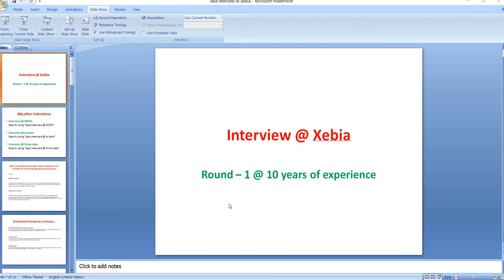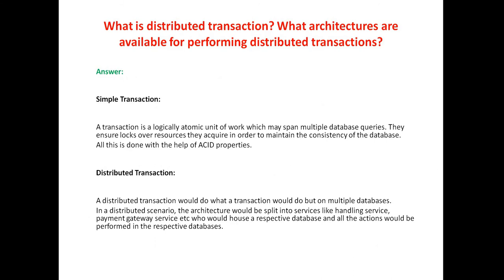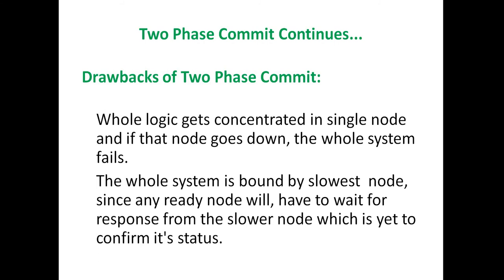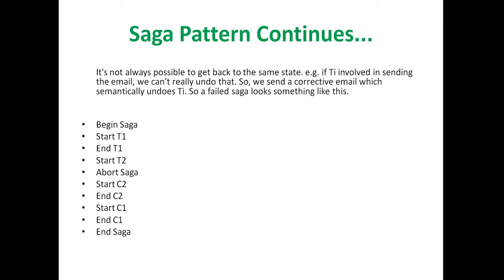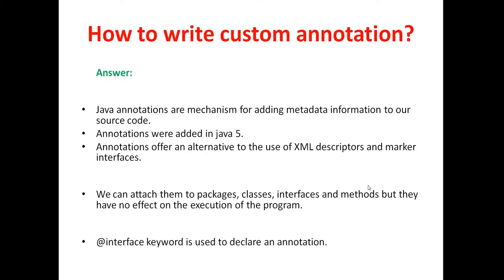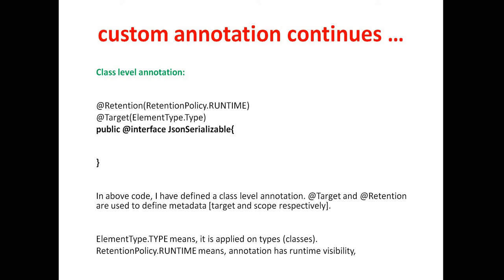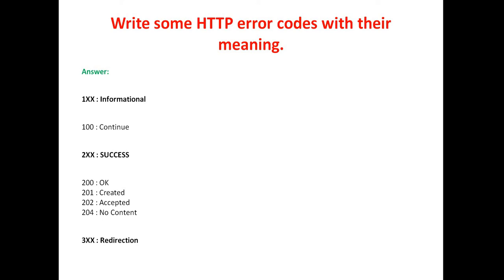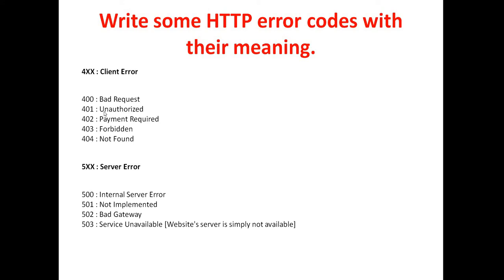Java Interview @ Xebia: Java Technical interview questions and answers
Real-time java interview questions and answers asked in Xebia.